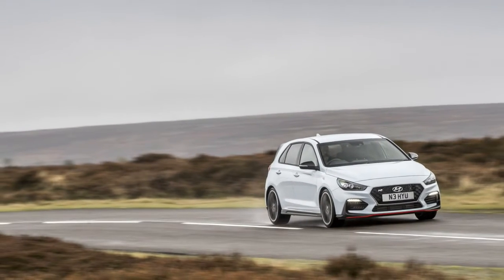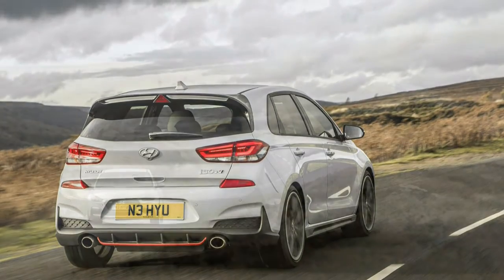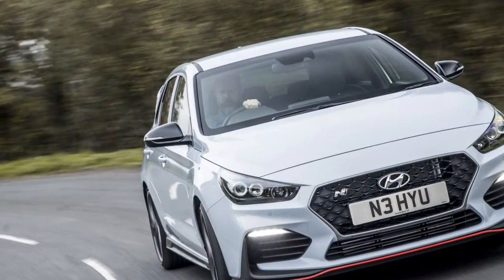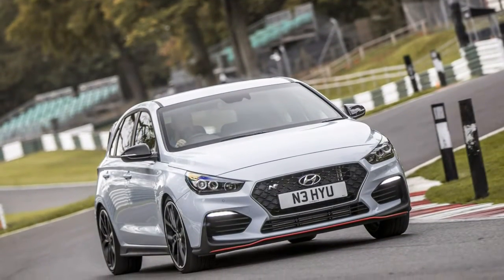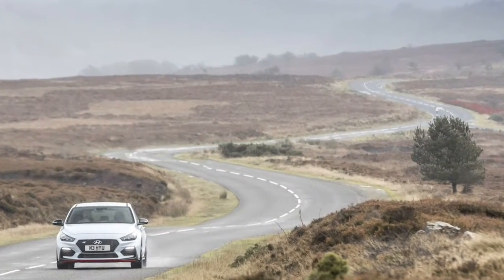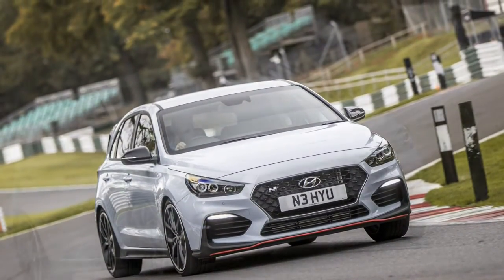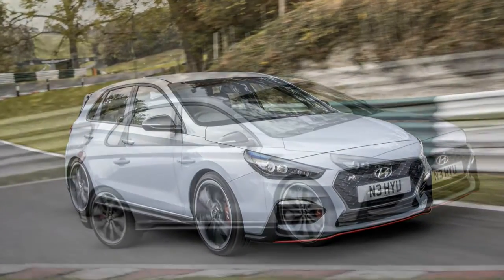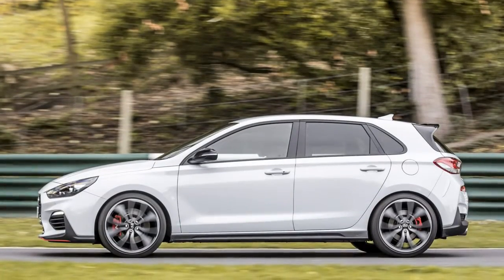Hyundai i30 N 2018 Car Review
The Hyundai i30 can be a small family car manufactured with the South Korean manufacturer Hyundai in Nošovice, Czech Republic, since 2007.

 The i30 shares its platform while using Kia Cee'd, available like a three door hatchback (2012–2017), five door hatchback, five door estate and five door fastback (2017–present), having a choice of three petrol engines and 2 diesel engines, either with manual or automatic transmission.